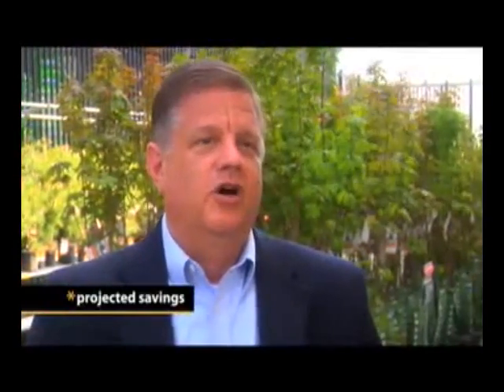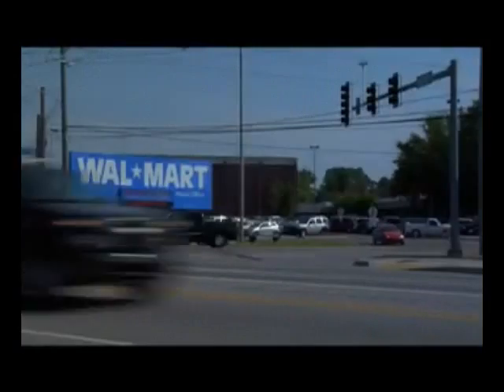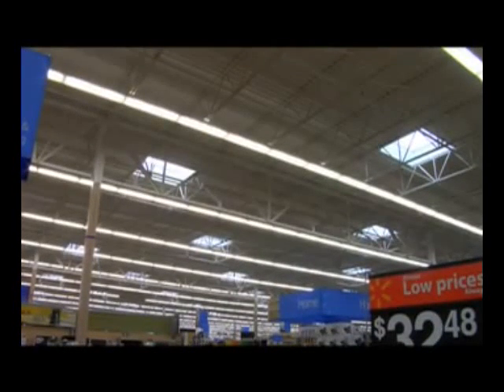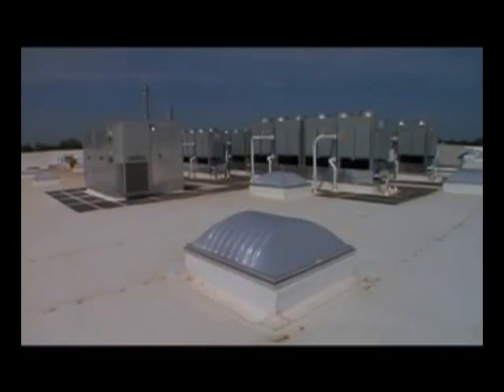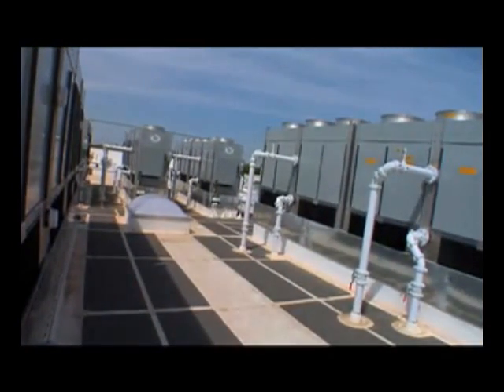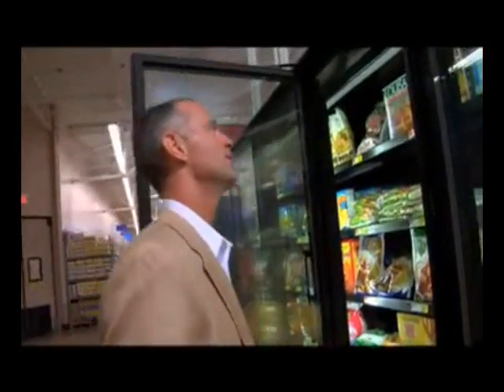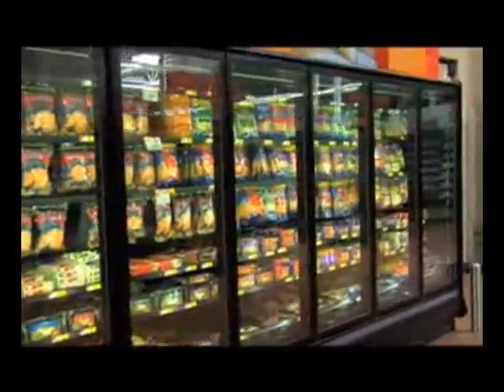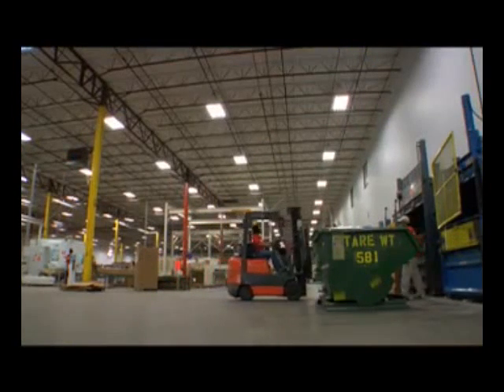Wal-mart Capitalizes on Daylighting to Save Energy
Sunoptics 5'0" x 6'0" Signature Series Double Glazed units using Impact Modified Clear Prismatic Acrylic over High White Prismatic Acrylic are used to daylight over 2,000 Wal-Mart Supercenters worldwide. Wal-Mart officials have documented that at 1.2 watts per square foot of light energy, and an average of 2,800 hours a year of turning lights off, one 5' x 6' Sunoptics Prismatic Skylight has the energy saving capability of 2 kW of Solar Photovoltaic Panels for a fraction of the cost and space needed. Today, Sunoptics Prismatic Skylights is the sole specified product for Wal-Mart's daylight harvesting program.